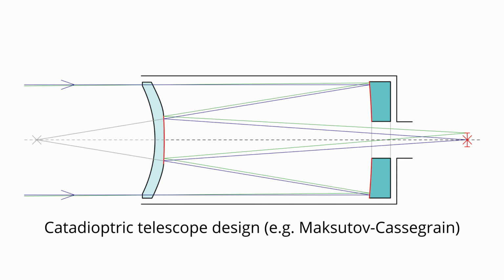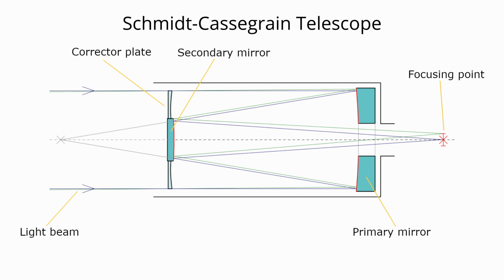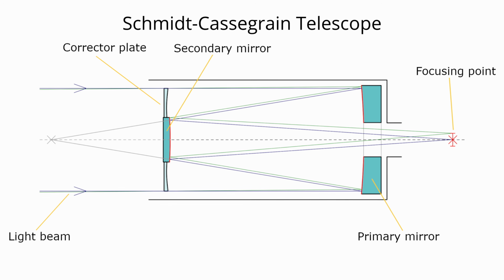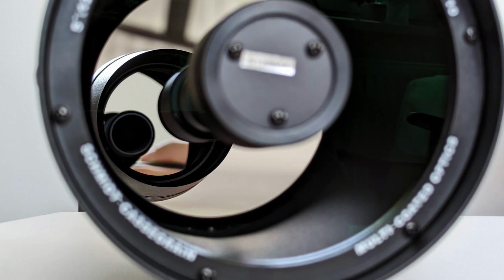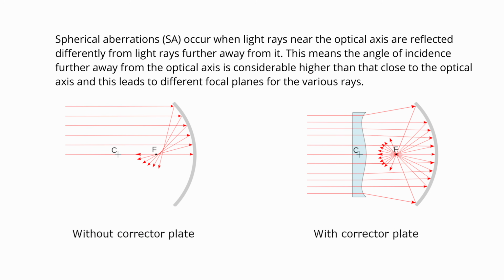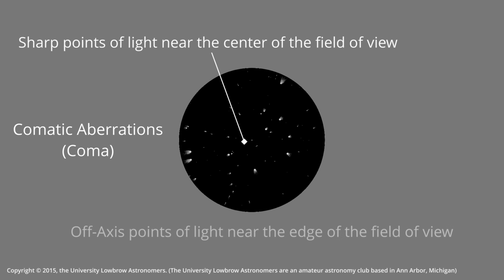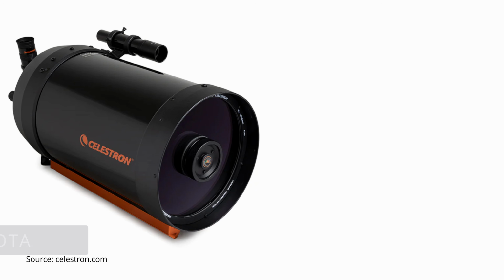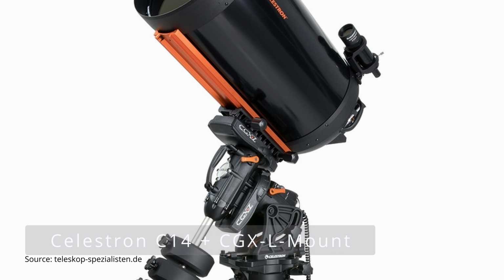Excellent All-Rounder - A deep dive into the Schmidt-Cassegrain telescope design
This is my deep dive into Schmidt-Cassegrain telescopes and in this video I’ll try to make a case for why I think it's an excellent all-rounder telescope both for visual and astrophotography applications. Enjoy!
⬇️ More Information down below ⬇️

Contents of this video:
0:00 - Intro
1:34 - A bit of history
3:50 - Strengths
8:40 - Weaknesses
11:26 - SCT recommendations
15:07 - Conclusion

Items mentioned in the video:

Celestron C5 OTA (affl)

Celestron NexStar 5SE (affl)

Celestron C8 OTA (affl)

Explore Scientific 2x 1.25” Focal Extender (affl)

Svbony SV503 102ED (affl)

Handlebar (Svbony) for the SV503 102ED (affl)

Svbony SV550 122 APO (affl)

NASA Apollo Saturn V Lego set (affl):